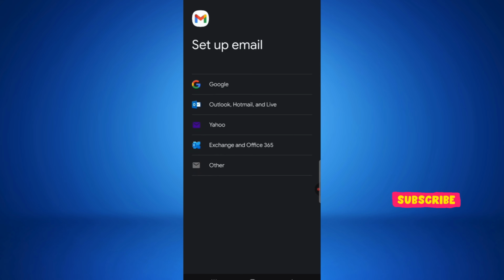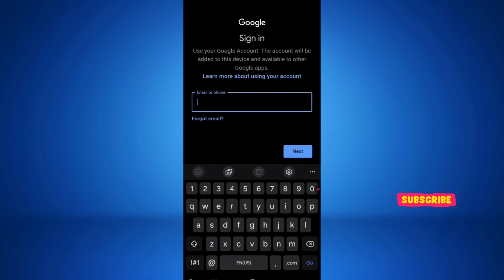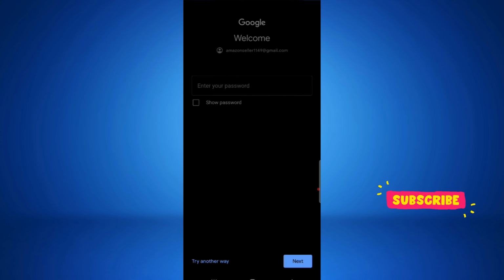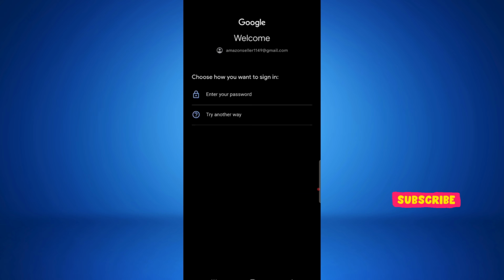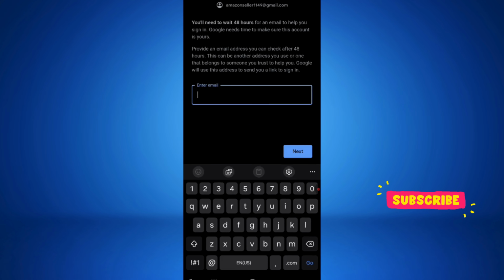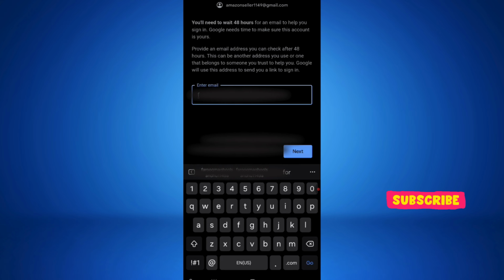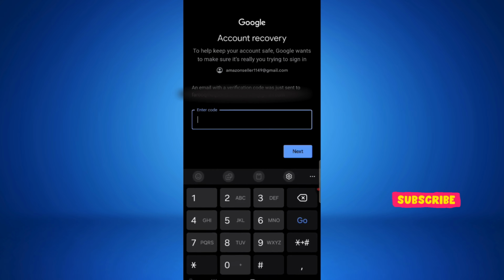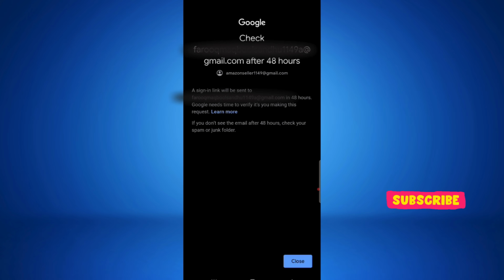Gmail Deleted Accidentally? Do This Now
Did you accidentally delete your Gmail account? Don’t worry! 💡 This step-by-step guide will show you how to recover a deleted Gmail account quickly and safely in 2025. Whether you deleted it recently or some time ago, this video explains how to restore your Gmail, recover lost emails, and regain full access to your Google services.

In this video, you’ll learn:
✅ How to recover your Gmail account after deletion
✅ The official Google Account Recovery steps
✅ What to do if your Gmail was permanently deleted
✅ How to secure and protect your Gmail after recovery

This tutorial works on mobile, desktop, and all browsers. Follow every step carefully to get your Gmail back fast!